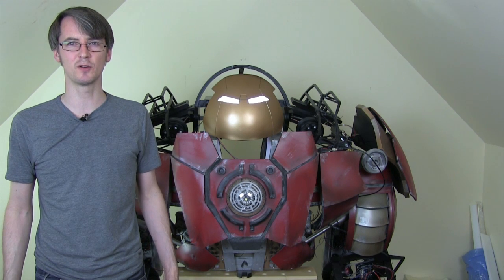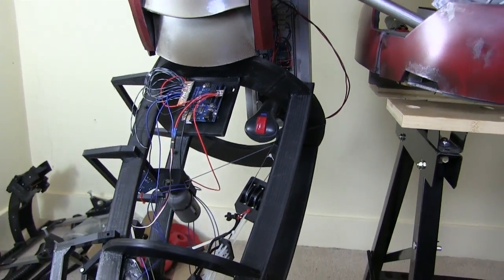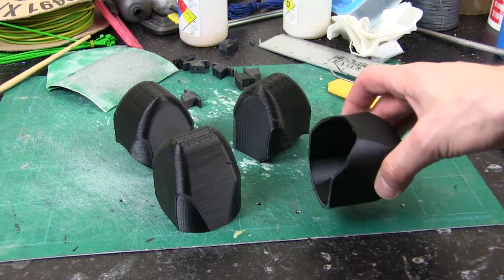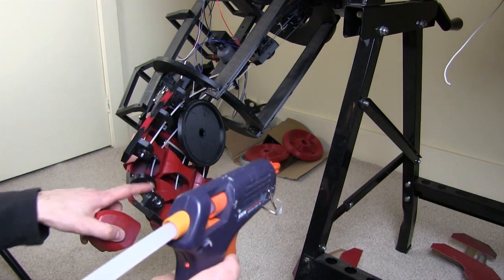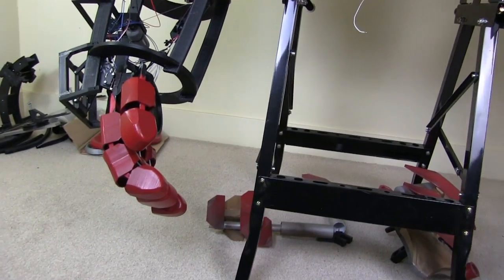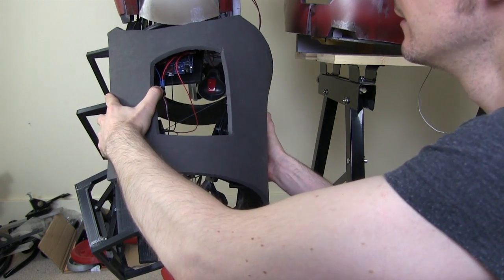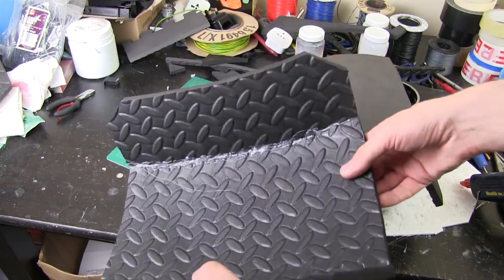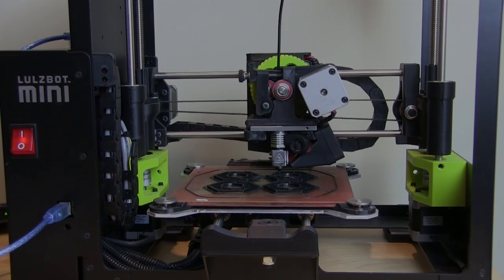Iron Man Hulkbuster Cosplay #37 | Hand & Forearm Panels | James Bruton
Getting some panels on the 3D printed frame as well as 3D printed finger sections.

① GENIUS

② XROBOTS